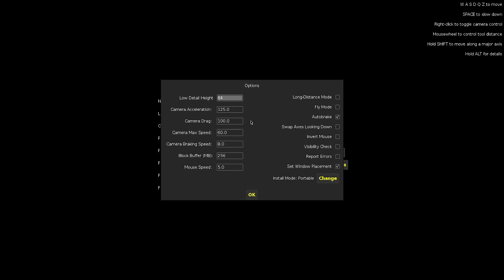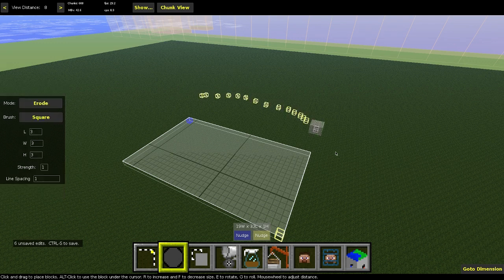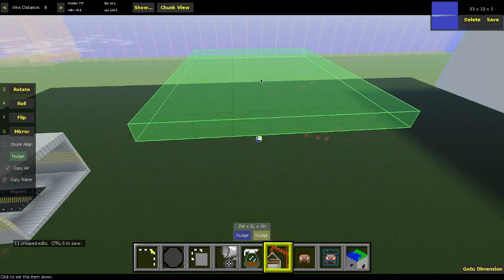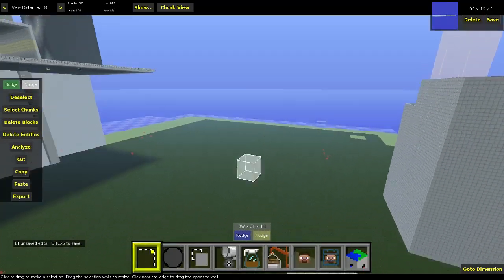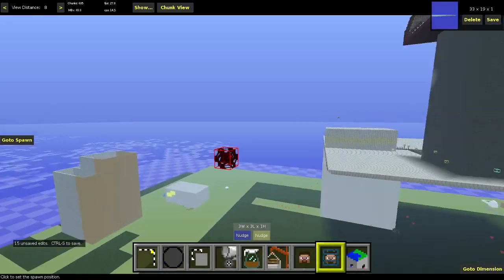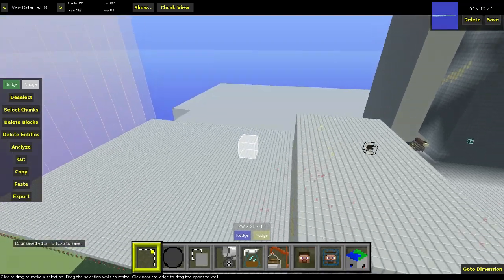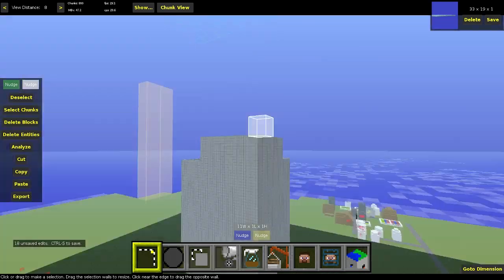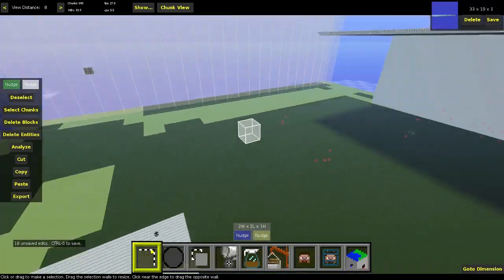How to use McEdit (McEdit Tutorial and download link)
Hey guys, I hope this video helped you out! If I missed anything or you want to know more just inbox me or ask the question in the comments ;D Other then that I hope you enjoyed and please subscribe, it really helps out my channel and I know you guys would love my daily content :)